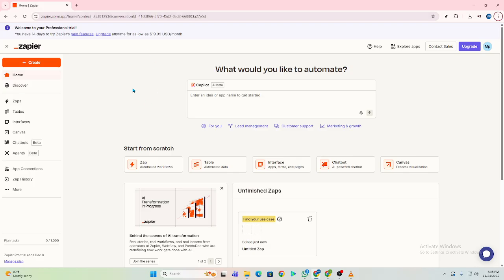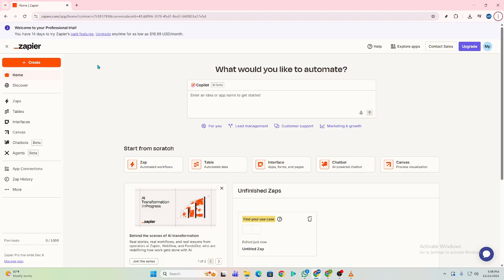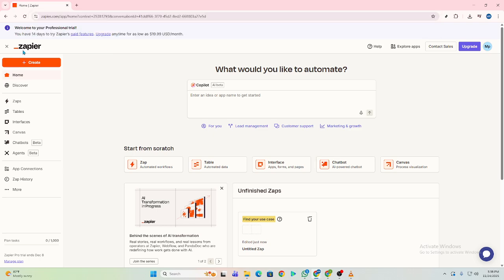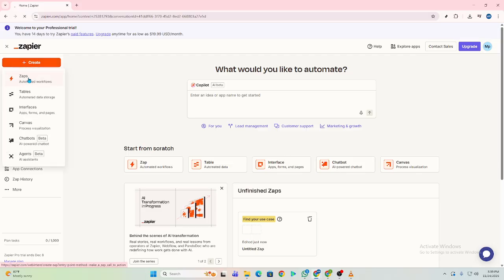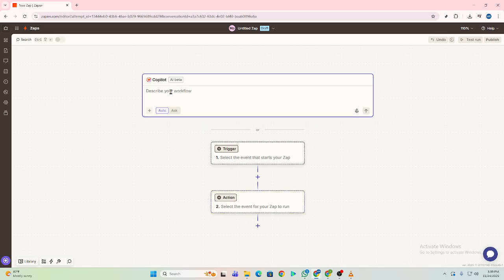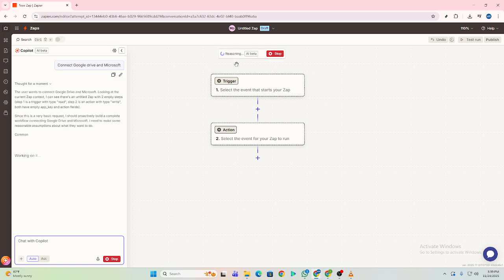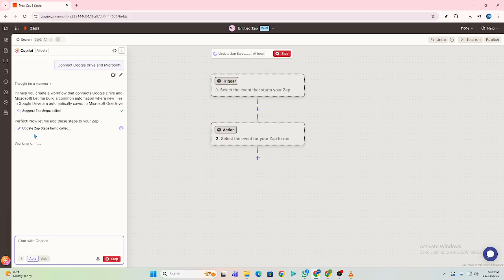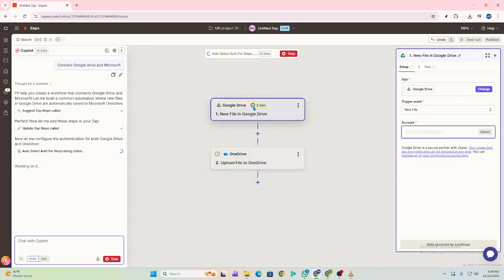How to Connect Your Google Drive with Microsoft Outlook Full 2026 Guide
In this video, How to Connect Your Google Drive with Microsoft Outlook Full 2026 Guide, I’ll walk you through the entire process of linking your Google Drive to Outlook so you can easily access, attach, and share your files directly from your email. You’ll learn how to integrate Google Drive with Outlook, manage your files efficiently, and streamline your workflow. Whether you want to send large attachments, organize documents, or sync your cloud storage with Microsoft Outlook, this step-by-step guide has got you covered. By the end of this tutorial, connecting Google Drive to Outlook will be simple and hassle-free.